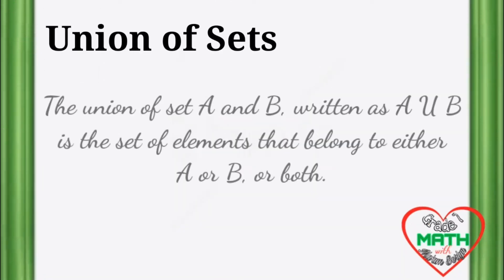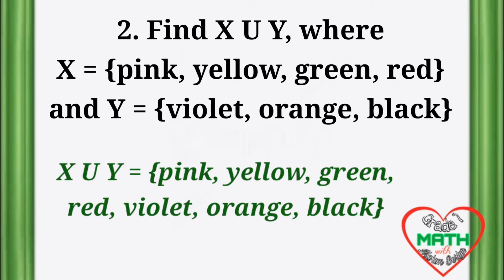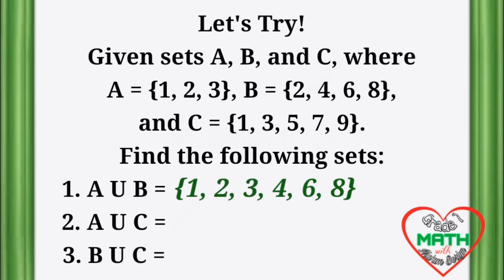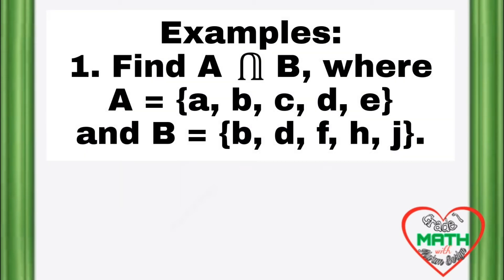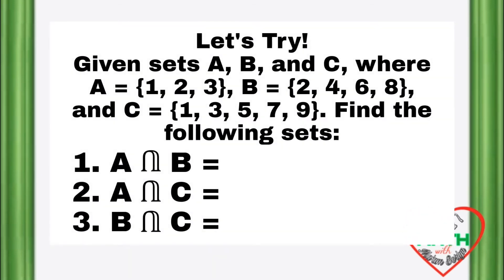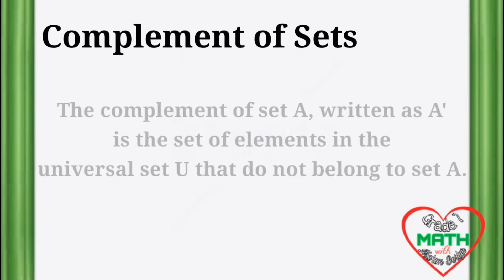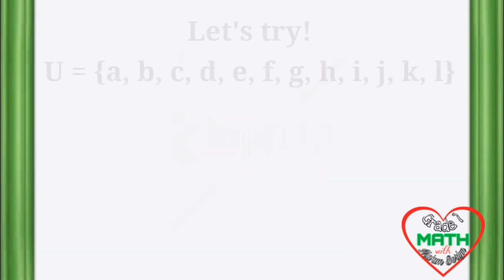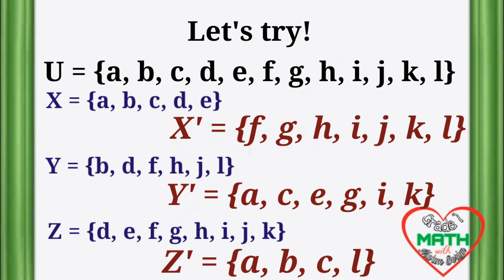Union, Intersection, and Complement of Sets (Math 7)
Union, Intersection, and Complement of Sets

Like & Follow our Facebook Page:
Jolan & Berlyn